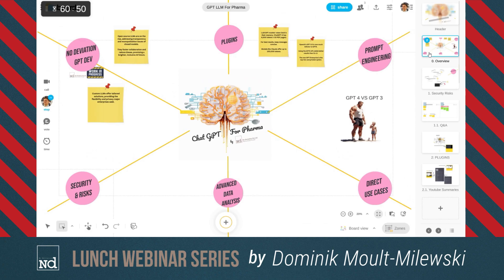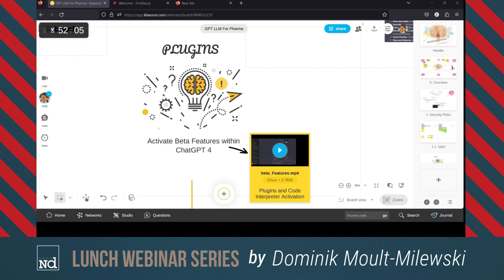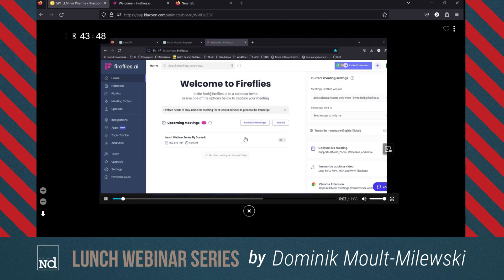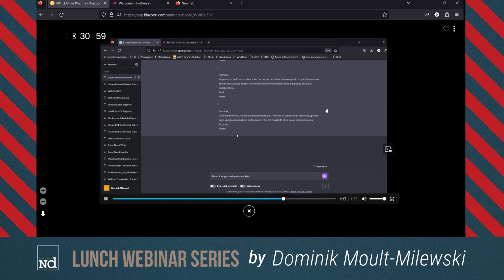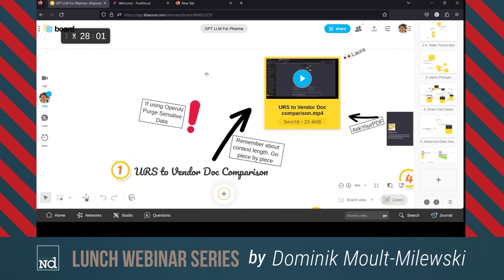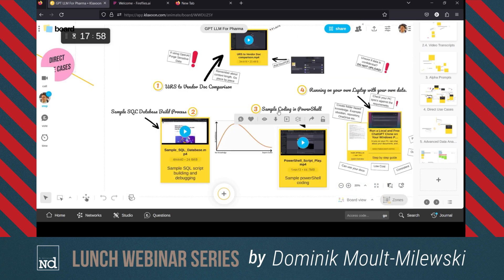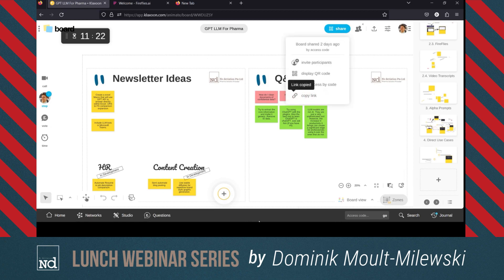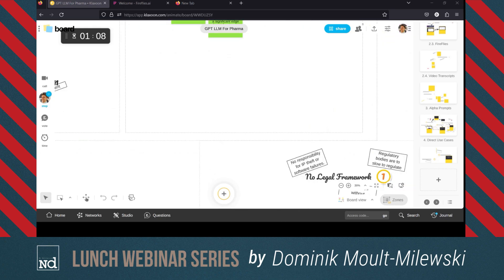Lunch webinar by Dominik